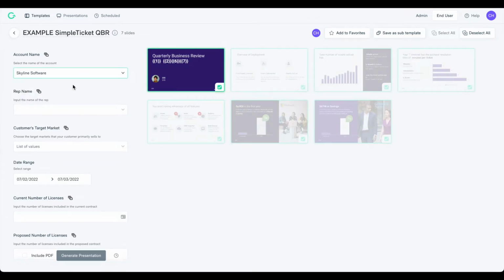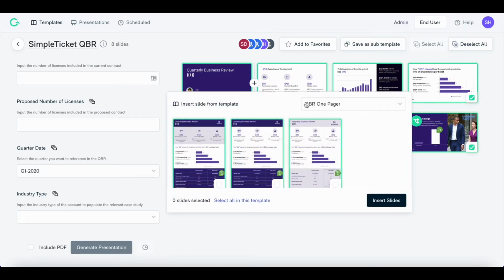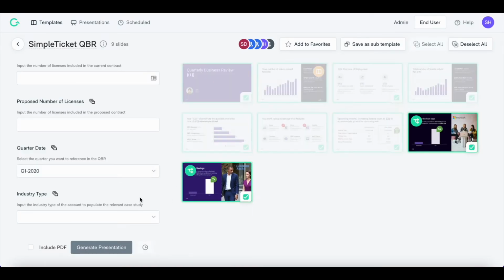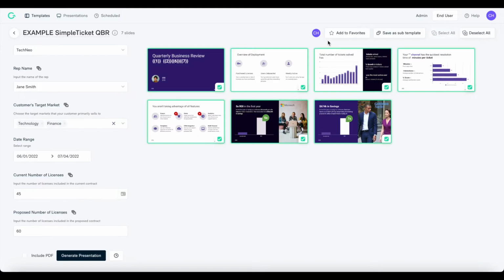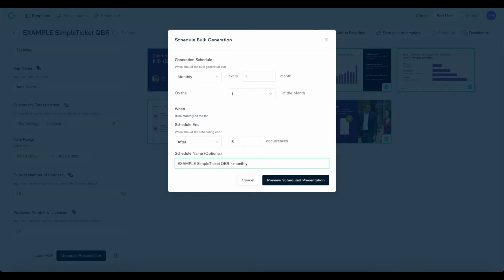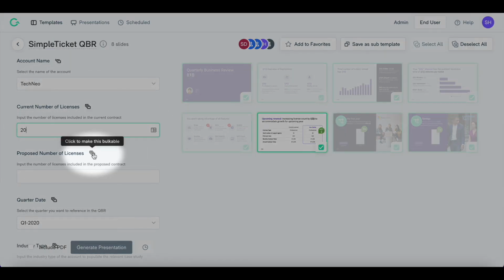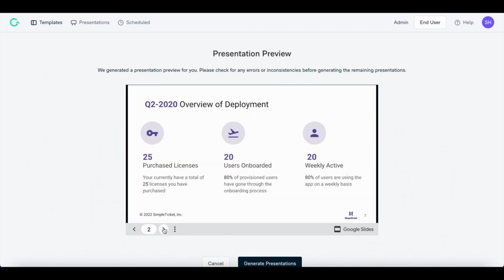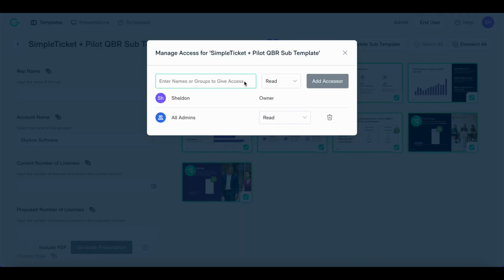End Users in Matik: Providing Inputs & Customizing a Template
00:00 Entering Inputs
01:08 Adding Slides/Removing Slides
02:31 Scheduling & Schedule Tab
04:33 Bulk Generation
06:00 Sub-Templates